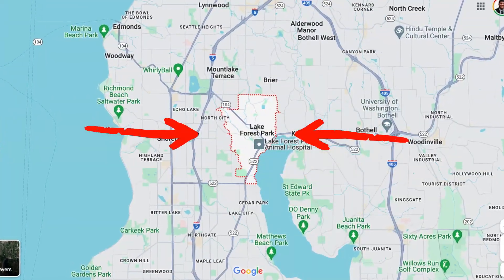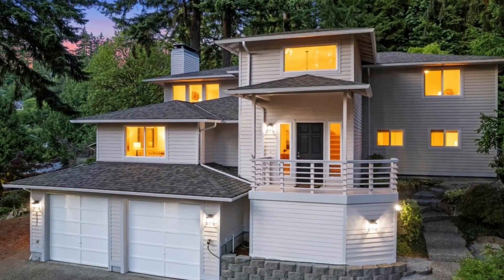Unveiling the Hidden Gems of Lake Forest Park - A SEATTLE WA Suburb | Living in Seattle Washington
Hey there! 🌲 Join me on this exciting vlog tour as we explore the charming Seattle Wa suburb,  Lake Forest Park! 🏡 Starting off at the heart of the town, the Lake Forest Park town center, we'll dive into the vibrant community vibes, checking out cool shops, delightful restaurants, and cozy coffee spots ☕.

But wait, there's more! 🏠 I'll take you on a sneak peek into two fantastic homes currently up for grabs in Lake in this Seattle Wa suburb. From stylish interiors to lush surroundings, these houses might just be your next dream home!

As we wrap up the tour, I've got an important heads-up for you. 🚗

Get ready for a virtual adventure that's all things Seattle, all things Lake Forest Park. Hit play and let's explore together! 🌟
00:00 - Intro to Lake Forest Park Washington Vlog Tour
01:05 - Shopping, Dining and hanging out in Lake Forest Park Washington
06:53 - House #1 in Lake Forest Park Washington
14:16 - House #2 in Lake Forest Park Washington
20:35 - Warning about living in Lake Forest Park Washington
🤔Thinking of Moving to Seattle Washington? ✨
This channel is all about living in Seattle Washington, moving to Seattle WA, and relocating to Seattle Washington. We also cover living in the Seattle Washington suburbs, moving to the Seattle WA suburbs, and relocating to the Seattle Washington Suburbs.

If you want to know everything about eating, sleeping, working, playing, the good, and the bad of living in Seattle Washington, then subscribe▶ and tap the bell🛎 for notifications so you can be the first to know about the current market in Seattle WA.😁

We get calls and emails everyday of people just like you, looking for help on making their move to Seattle Washington and we absolutely love it.😍 Whether you are moving next week or next year, give us a call☎, shoot us a text📝, or send us an email📨 so we can help you make a smooth move to Seattle Washington.